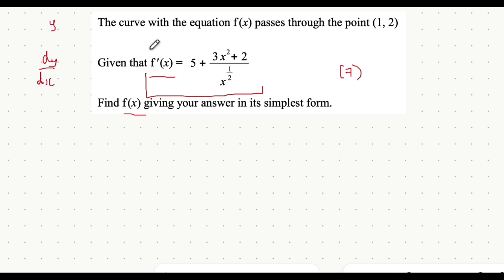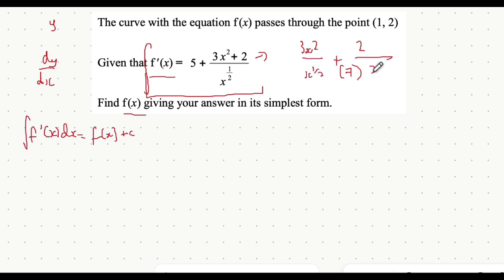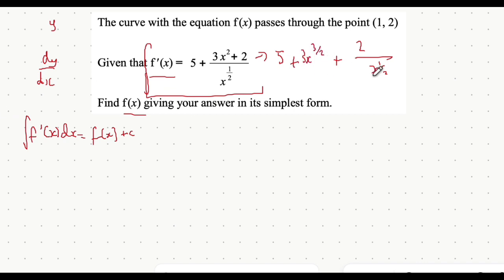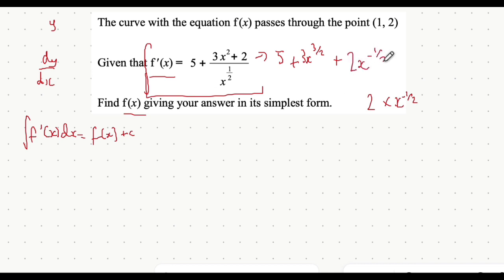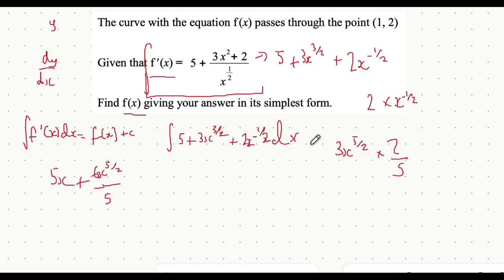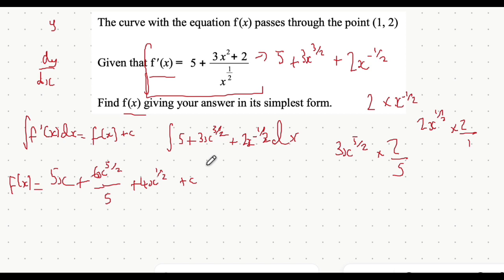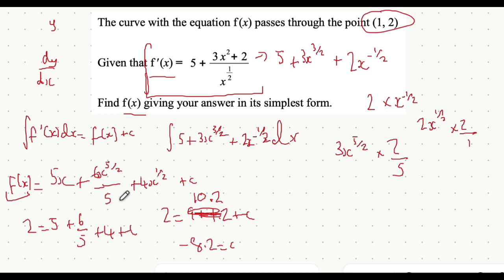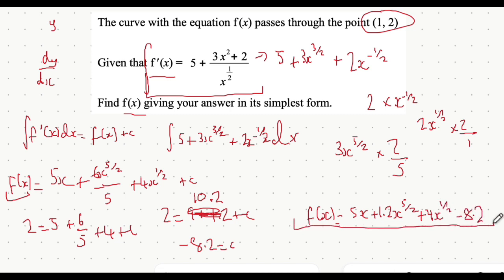Integration: Finding Equation of a Curve- A Level Maths